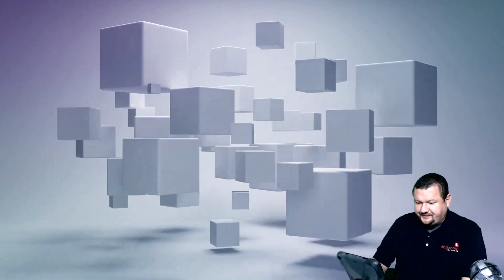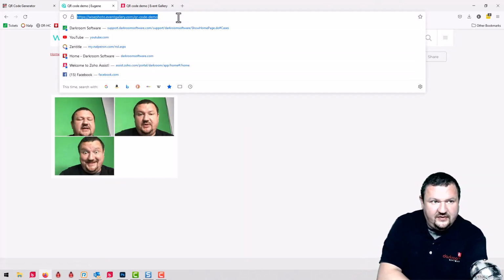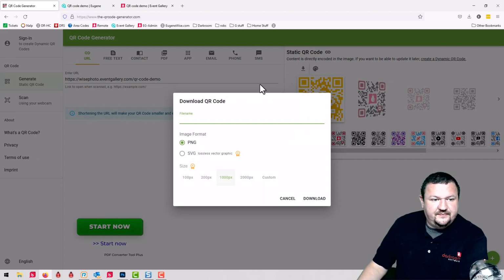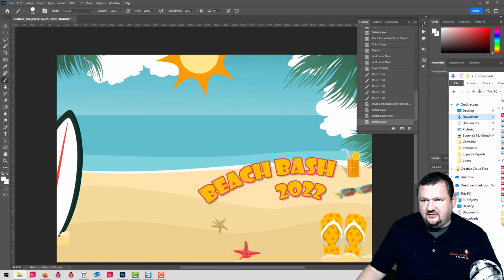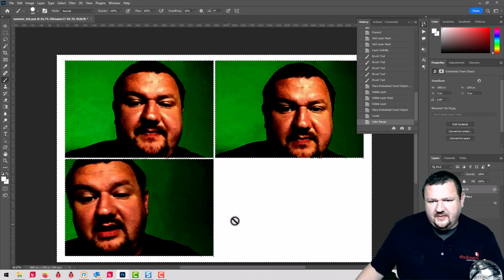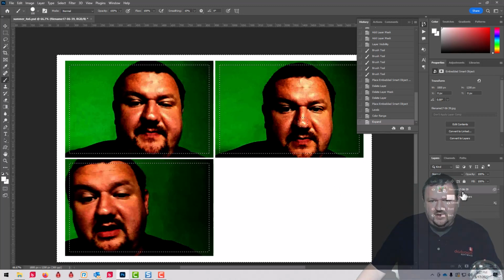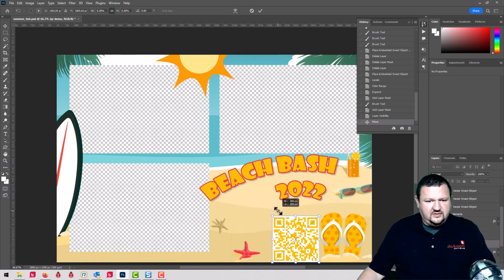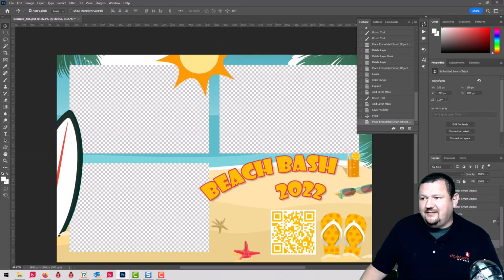Using QR Codes in Booth for iPad